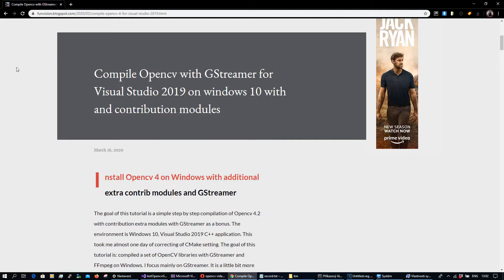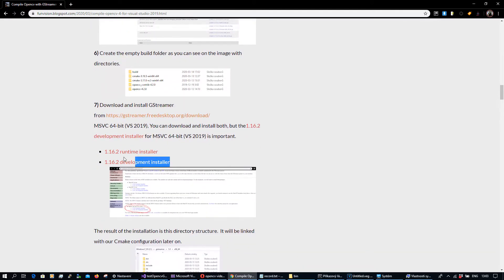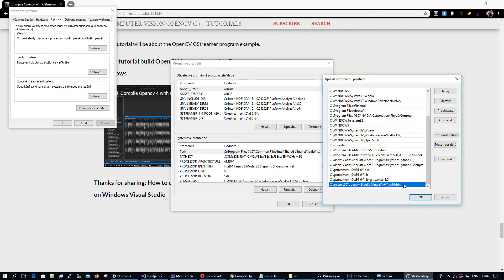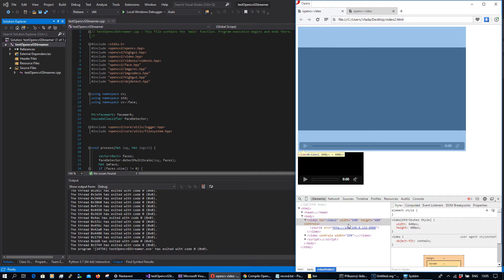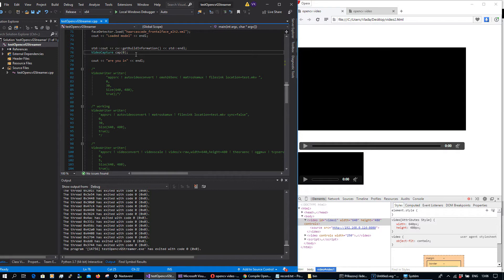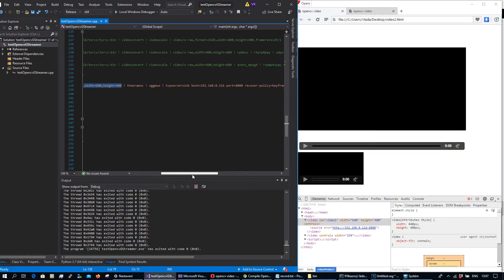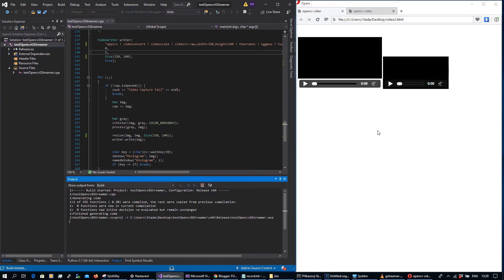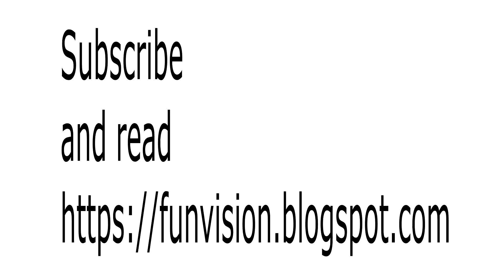Opencv GStreamer on Windows video writer to stream from C++ app to IP address to the web player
This tutorial is to follow up on the installation (build) guide of opencv and GStreamer on Windows, build for Visual Studio 2019 and configured by CMake. After you build Opencv libraries with Gstreamer you can create the application described in this video. This simple app allows you to use a video writer in C++ to stream the processed video on IP address and display on the simple web player. It is very useful for many production applications based on Opencv. This is even easier to achieve in Linux. My computer is slow, and the stream is not that stable, but works. The tutorial for this video is coming soon on the